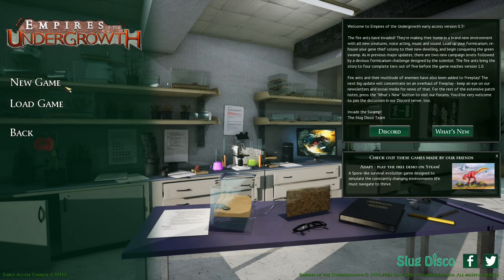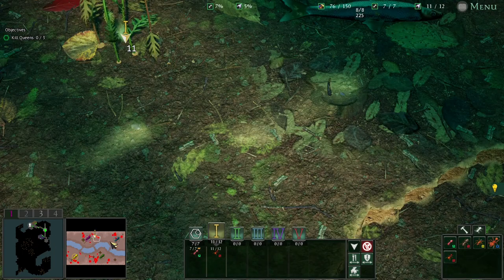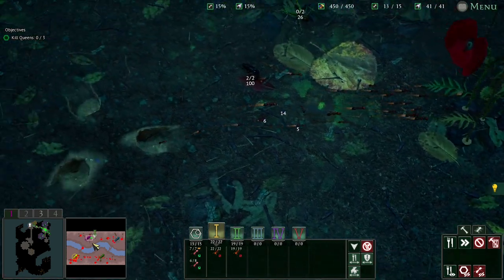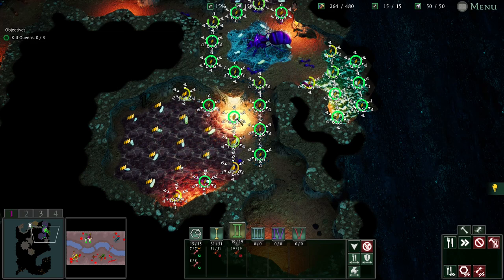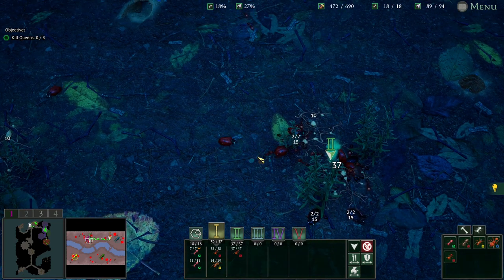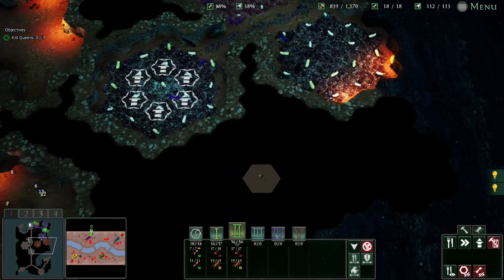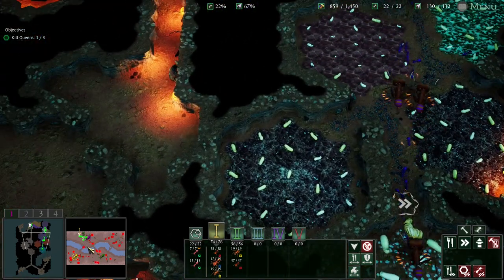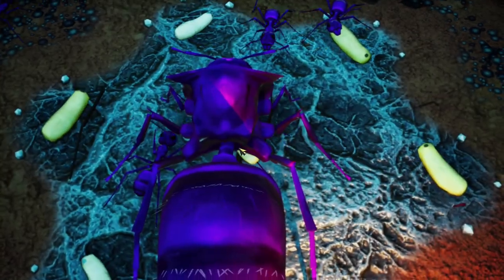Insane Difficulty Last Colony Standing - Empires Of The Undergrowth - #12 - Fire Ant Update Gameplay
PC System:
32GB DDR4 Ram
1TB NVME SSD Hard Drive